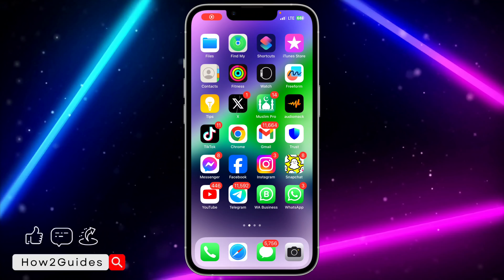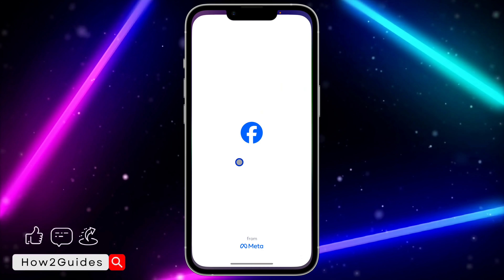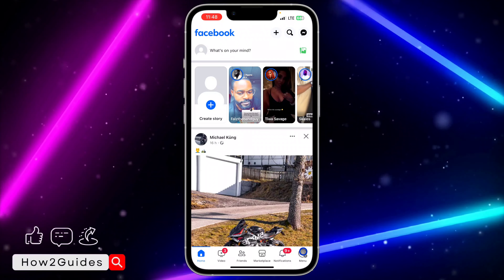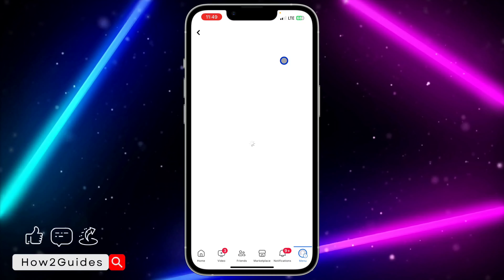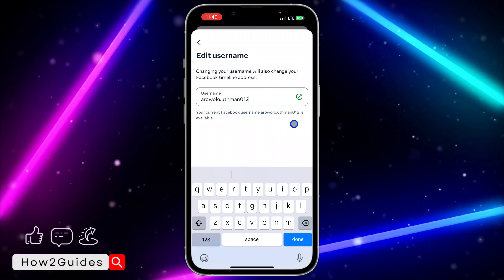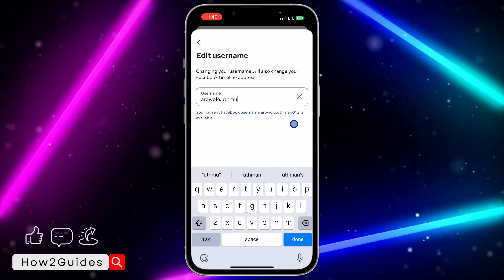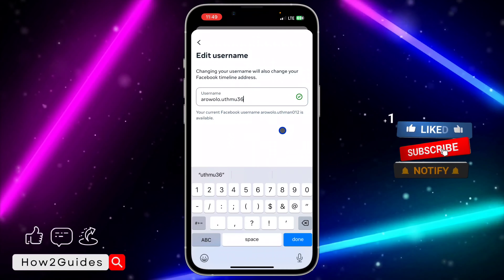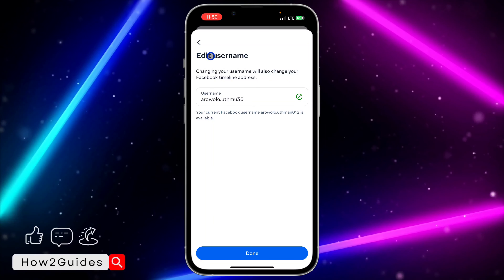How to Change Your Facebook Username - Edit Username on Facebook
Struggling to make your Facebook profile truly 'you'? 🌟 This step-by-step guide walks you through changing your Facebook username with ease! Whether you're rebranding or just want a refresh, we've got you covered. Watch now to learn how to edit your username on Facebook and take your profile from meh to marvelous!